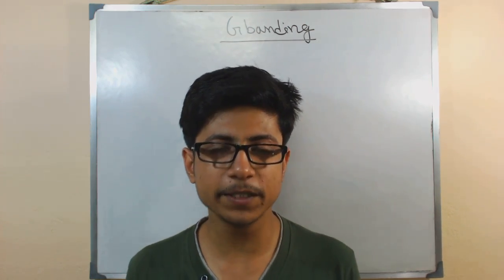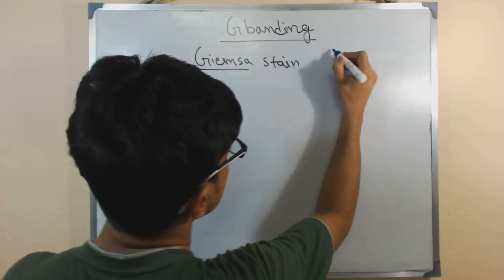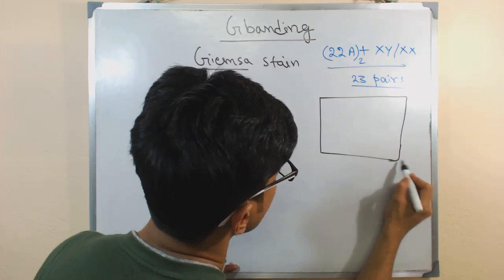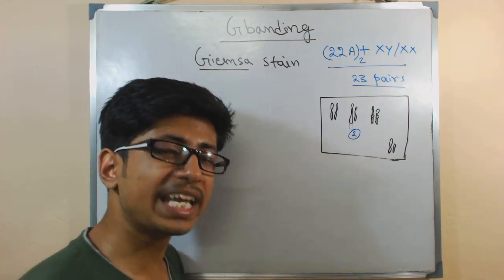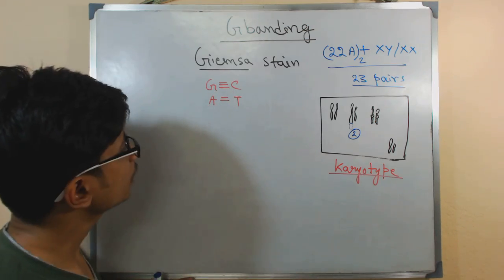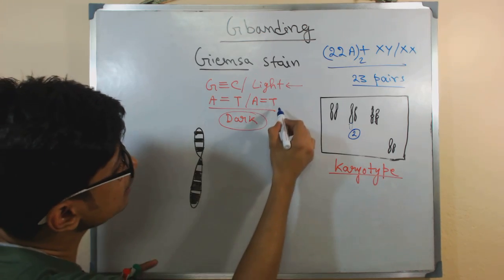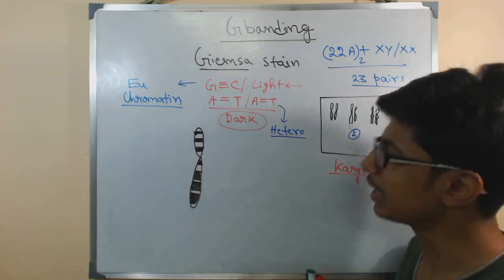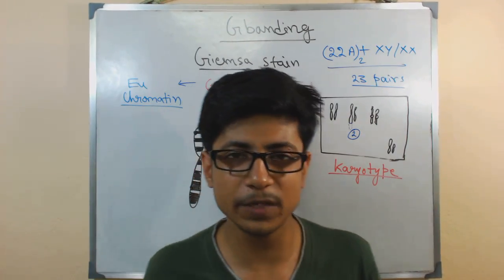G banding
g banding chromosomes - explains about the karyotyping process of chromosome. G-banding, G banding, or Giemsa banding is a technique used in cytogenetics to supply a noticeable karyotype by using staining condensed chromosomes. It's priceless for choosing genetic illnesses via the photographic representation of the complete chromosome complement. The metaphase chromosomes are handled with trypsin (to in part digest the chromosome) and stained with Giemsa stain. Heterochromatic regions, which are typically rich with adenine and thymine (AT-wealthy) DNA and quite gene-negative, stain more darkly in G-banding. In contrast, less condensed chromatin—which tends to be rich with guanine and cytosine (GC-rich) and more transcriptionally lively—contains less Giemsa stain, and these areas appear as mild bands in G-banding. The reverse of G‑bands is acquired in R‑banding. Banding can be utilized to establish chromosomal abnormalities, comparable to translocations, on the grounds that there's a specified sample of light and dark bands for each and every chromosome.

It's difficult to determine and team chromosomes centered on simple staining considering the uniform colour of the buildings makes it elaborate to distinguish between the special chromosomes. Hence, strategies like G‑banding have been developed that made "bands" show up on the chromosomes. These bands have been the same in look on the homologous chromosomes, as a consequence, identification grew to be less difficult and extra correct. The acid-saline-Giemsa protocol displays G-bands.